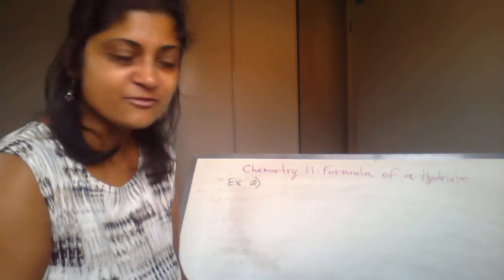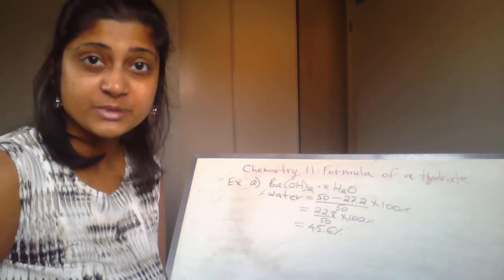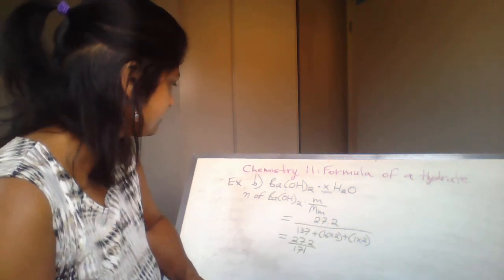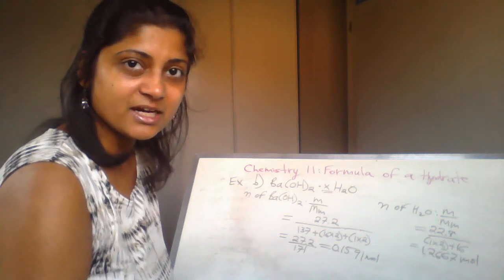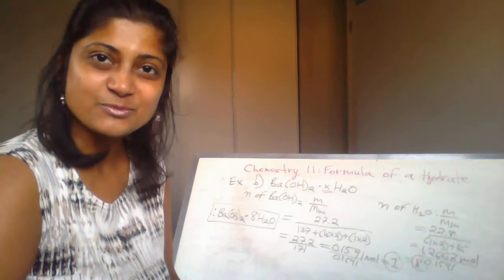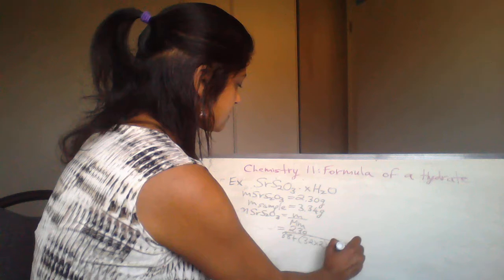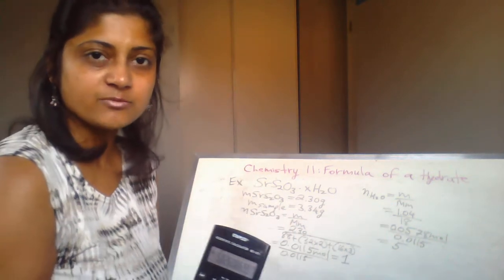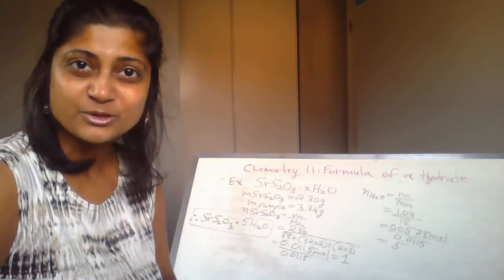Chemistry 11 Formula of a Hydrate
This video explains how to find the formula of a hydrate with the given information. Students will notice it is very similar to finding the empirical formula of a compound.